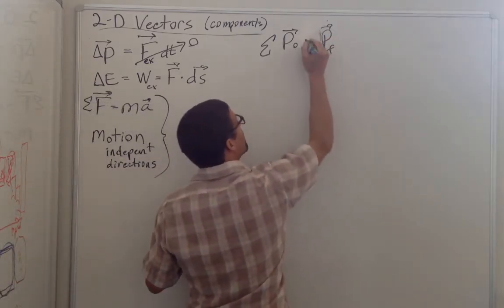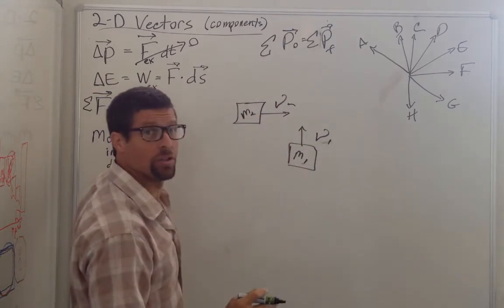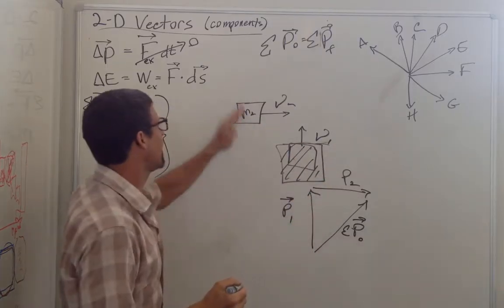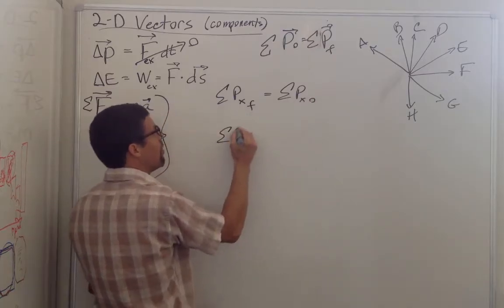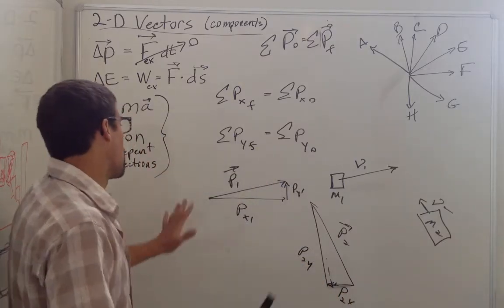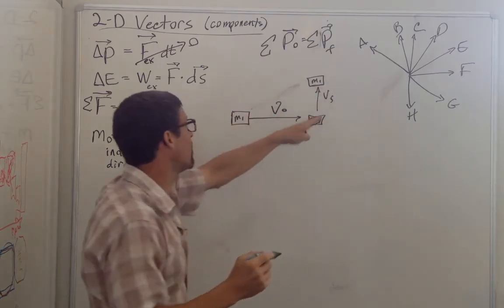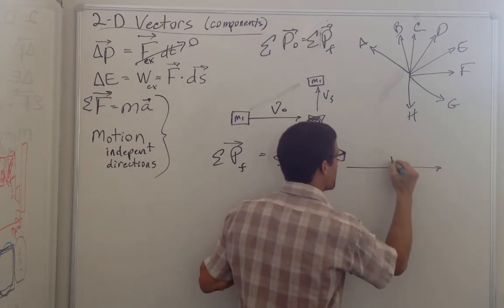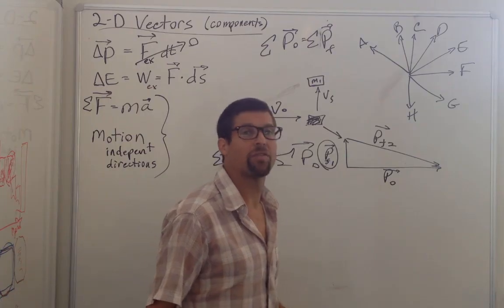2D momentum, Schwartz, Cal Poly Physics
Without trigonometry, we can solve momentum problems in two dimensions.